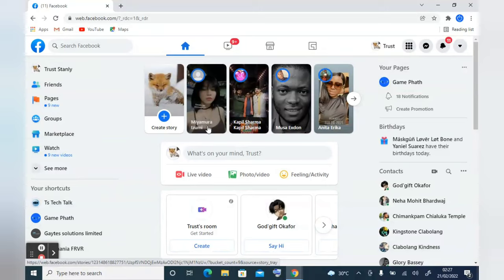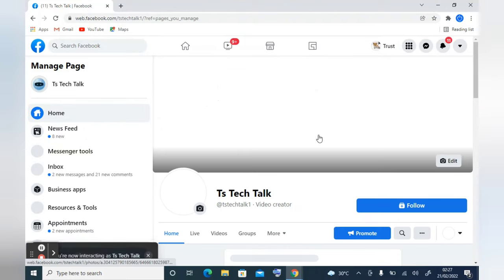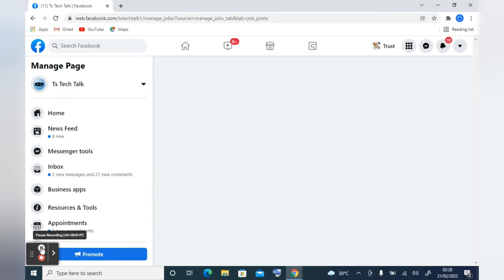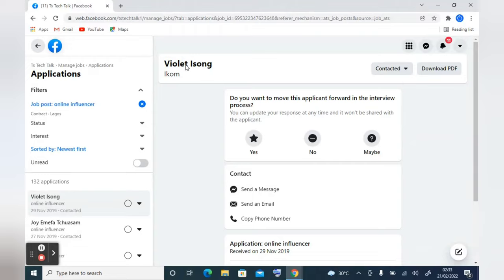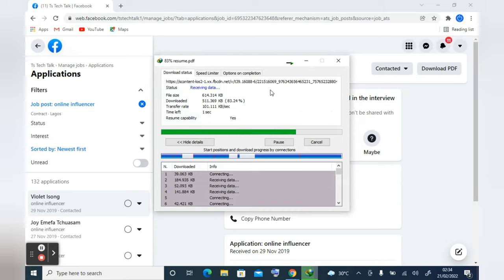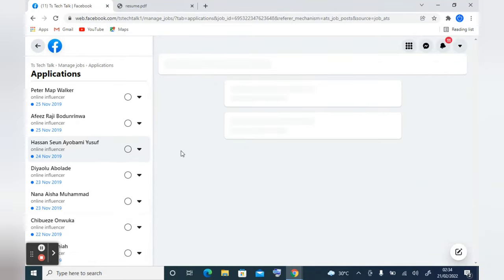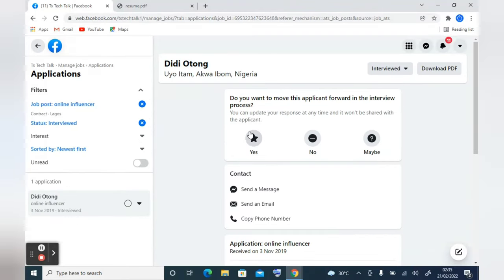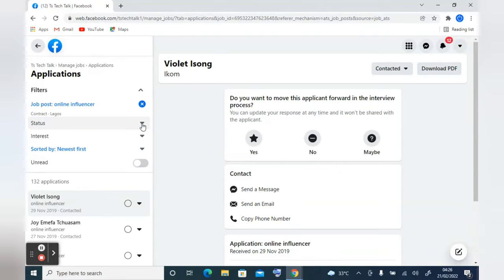How to backup facebook jobs applicant data on pc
backup your Facebook Job applicants data on your facebook page before meta by facebook officially removes this option as stated in there recent notification, i will show you How to backup facebook jobs applicant data on pc on todays video i will be doing this on a pc or laptop but if you want to learn how to do it on mobile please watch this video instead